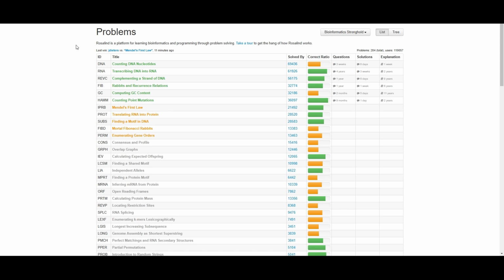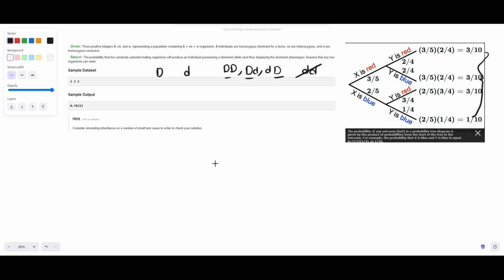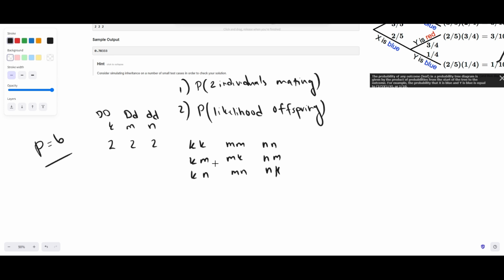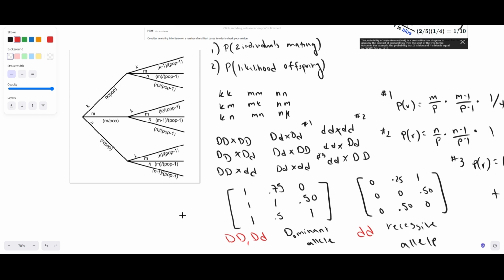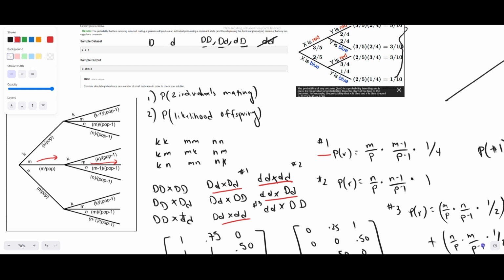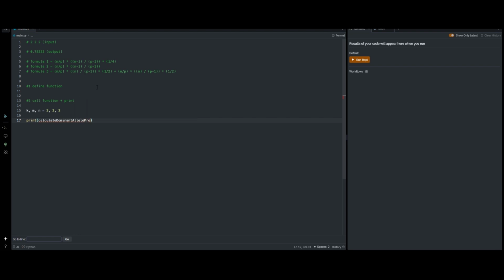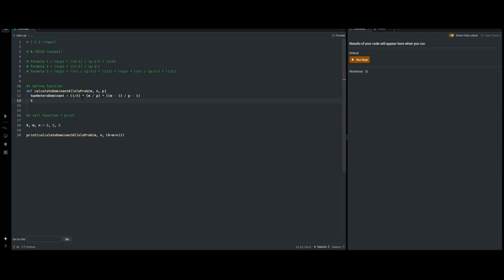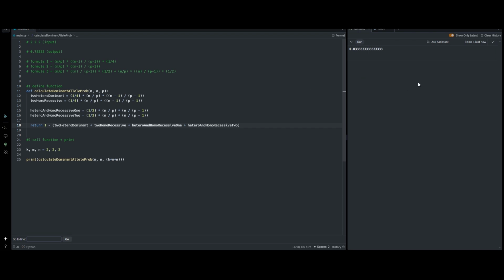ROSALIND ID: IPRB - MENDEL’S FIRST LAW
Timecodes:
0:00 - Intro
1:00 - Conceptual Solution
10:00 - Coding Solution

Problem: Mendel’s first law (Rosalind)